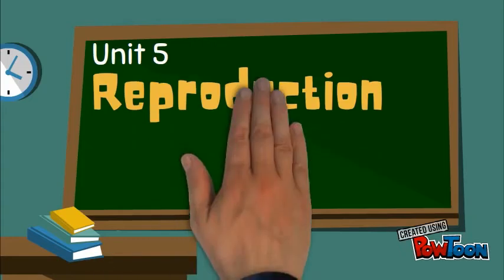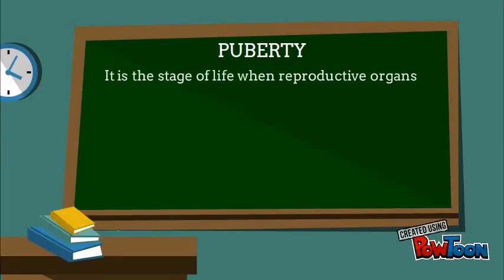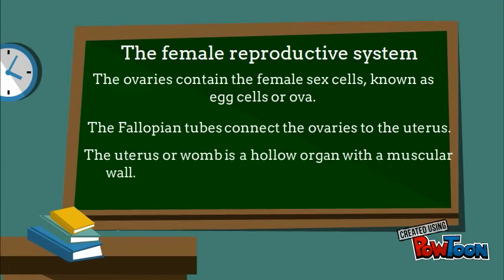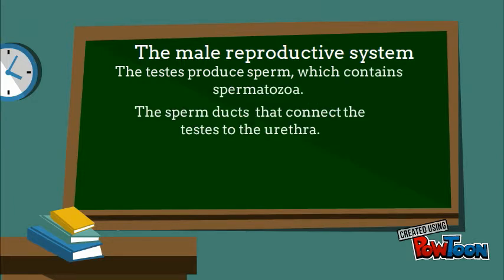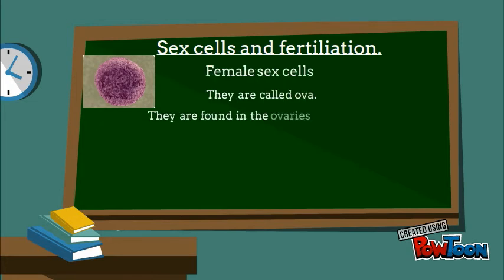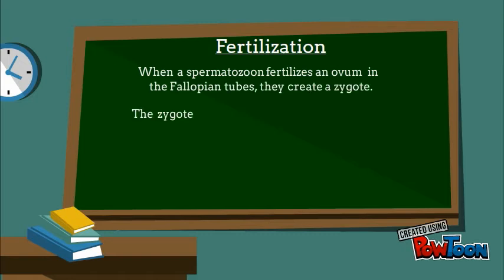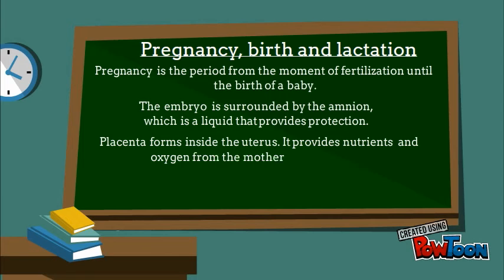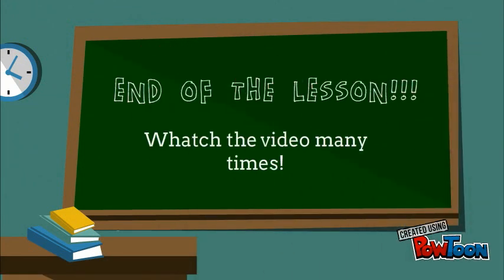Reproduction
Human reproduction.-- Created using PowToon -- Free sign up -- Create animated videos and animated presentations for free.  PowToon is a free tool that allows you to develop cool animated clips and animated presentations for your website, office meeting, sales pitch, nonprofit fundraiser, product launch, video resume, or anything else you could use an animated explainer video. PowToon's animation templates help you create animated presentations and animated explainer videos from scratch.  Anyone can produce awesome animations quickly with PowToon, without the cost or hassle other professional animation services require.